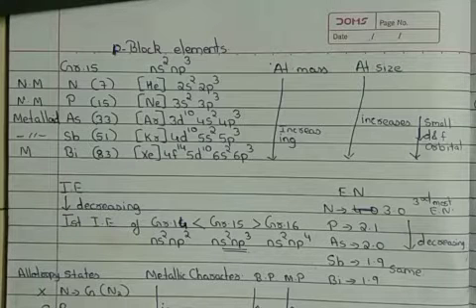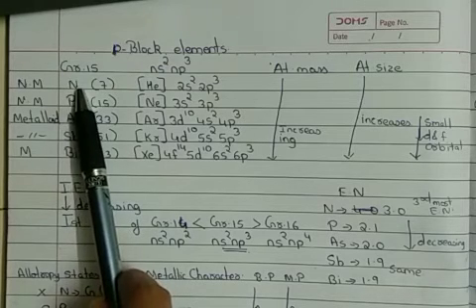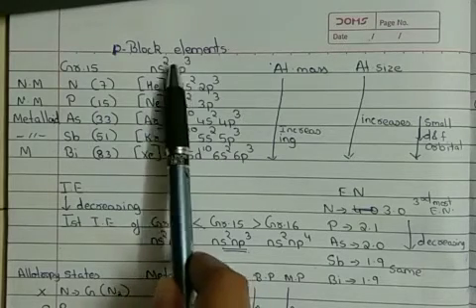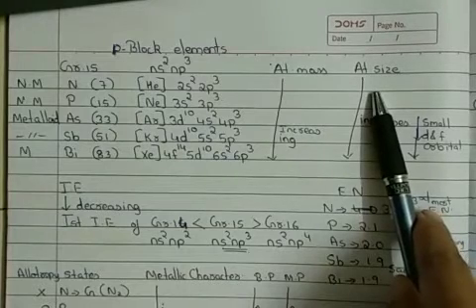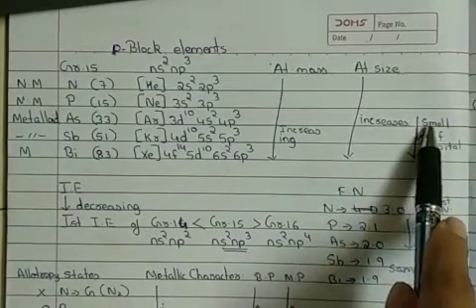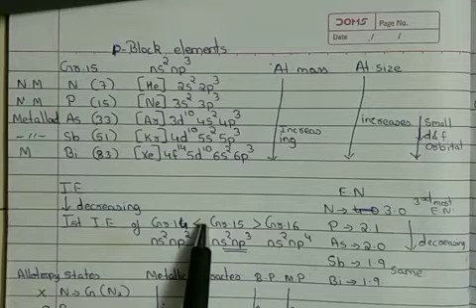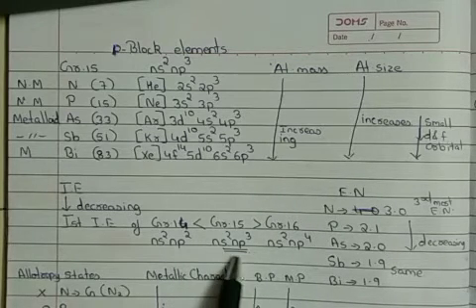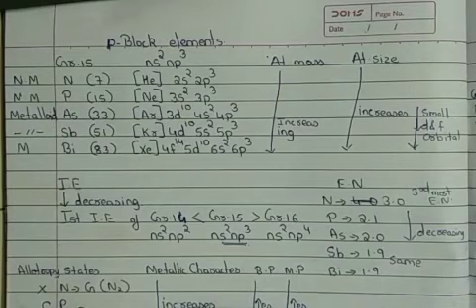P Block Elements Lec 1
Video Lecture 1 of P Block Elements